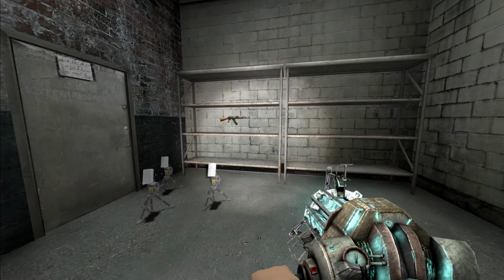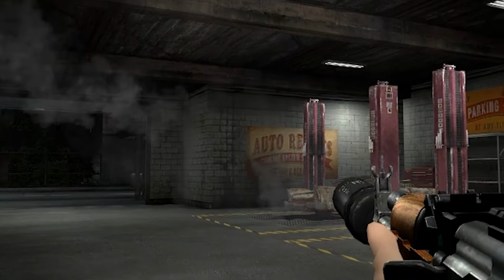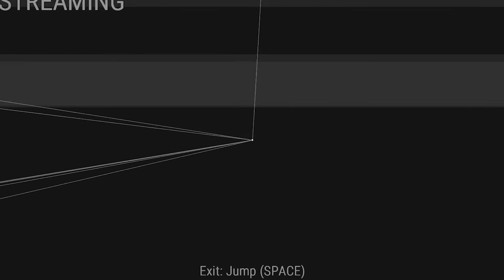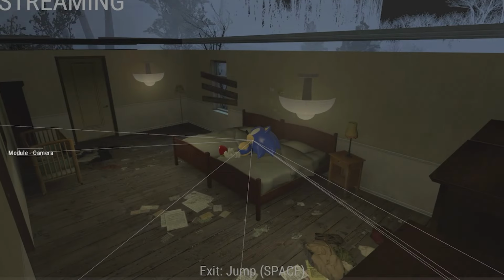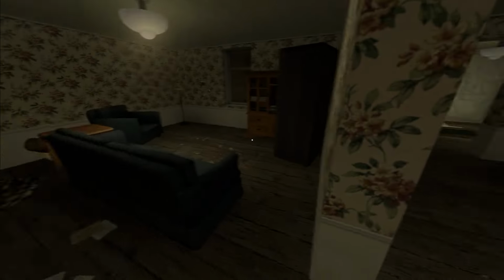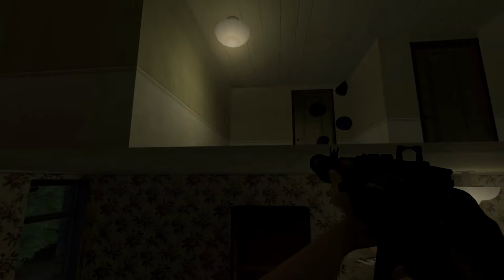Shin Sonic Can't Stop Growing at Night...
THE SHIN SONIC TAPES WON'T STOP GROWING AT NIGHT...